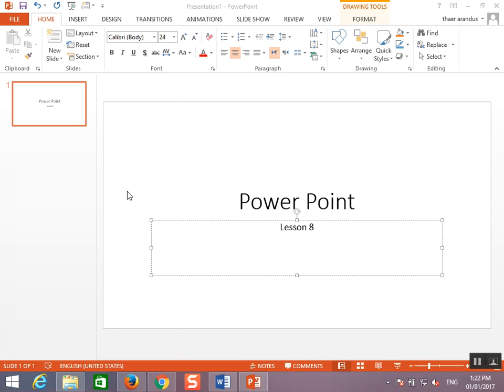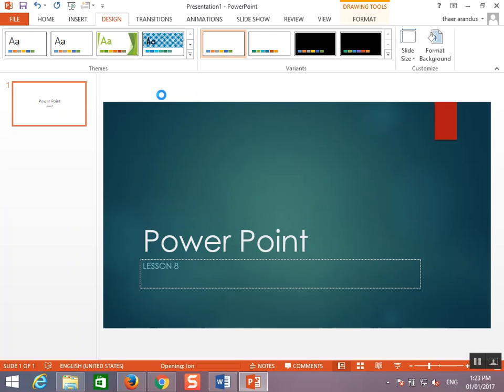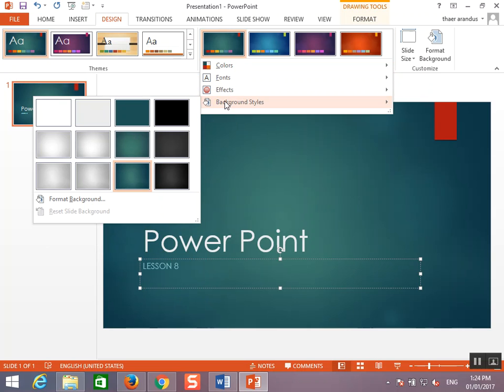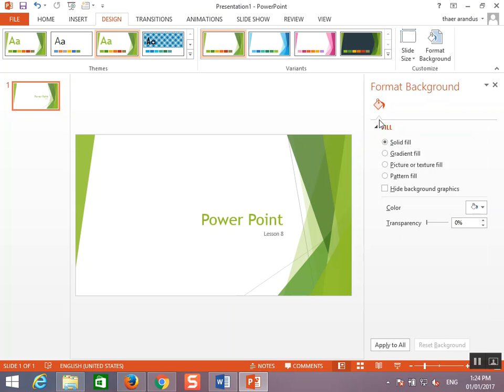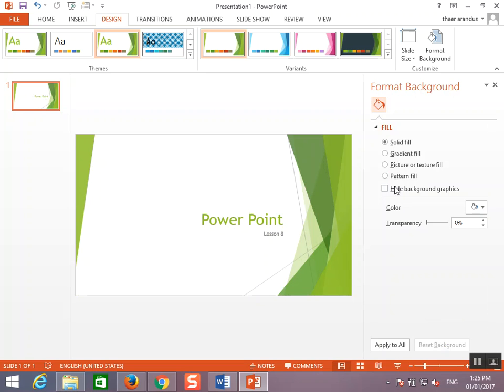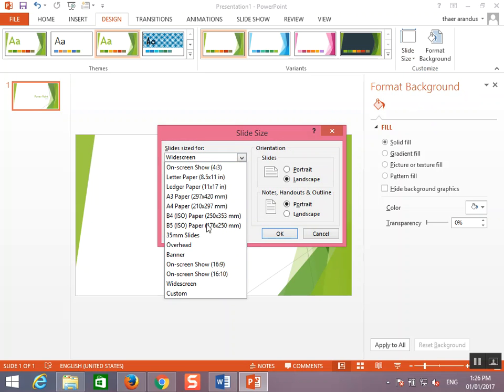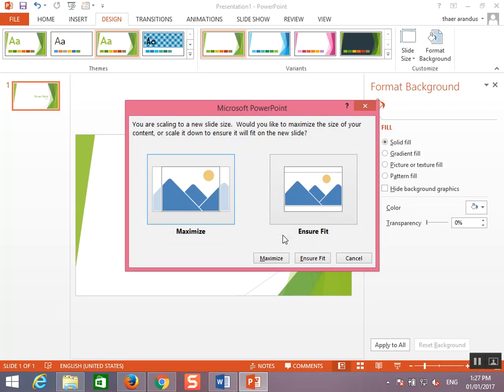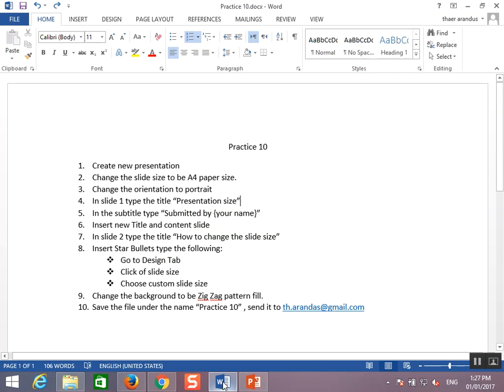Power Point Lesson 8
الدرس الثامن بوربوينت 2013
* قائمة التصيميم Design Tab
*تغييير الTheme
* تغيير حجم الشرائح ٍSlide size
* تغيير الخلفية Background format